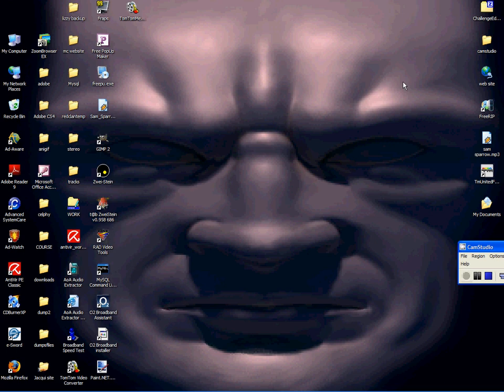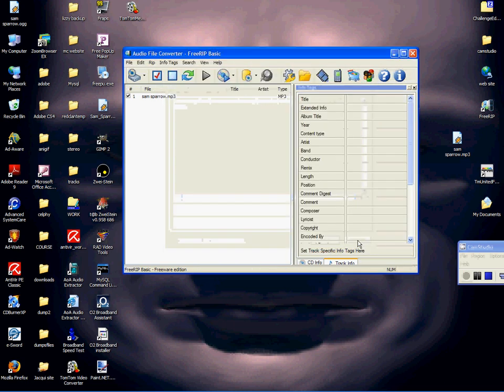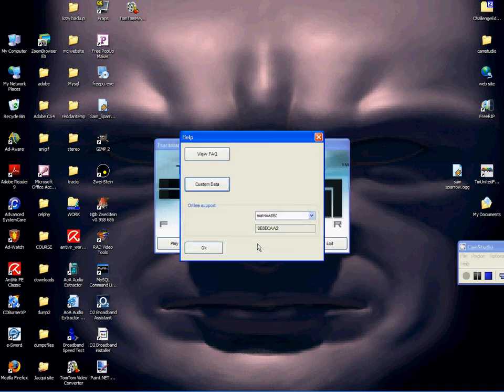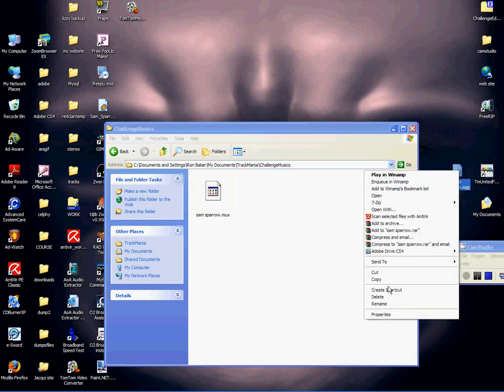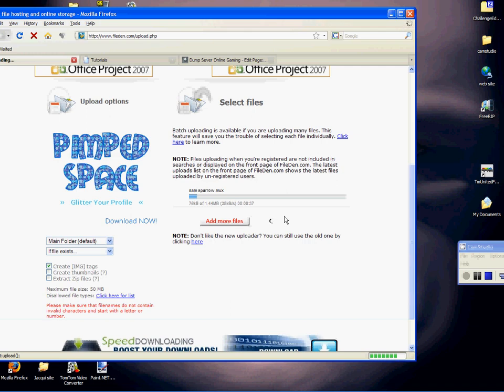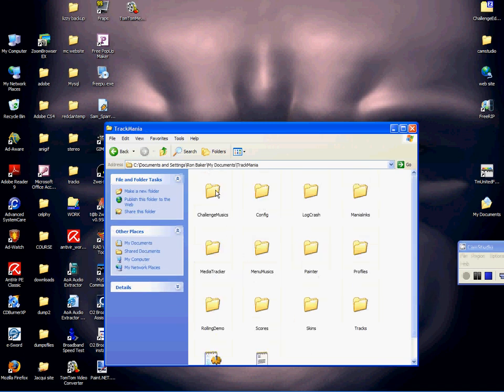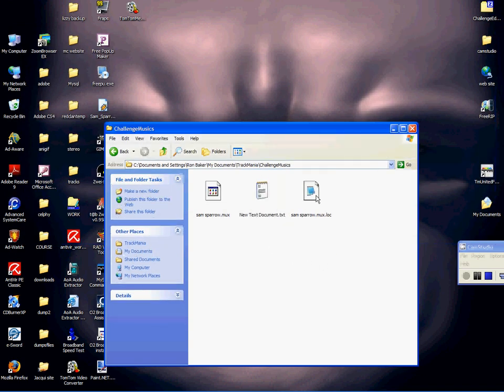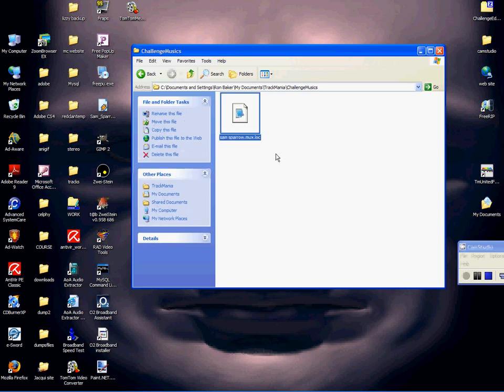Trackmania add music to maps tutorial part 1 UK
fool proof way of adding music to maps part 1